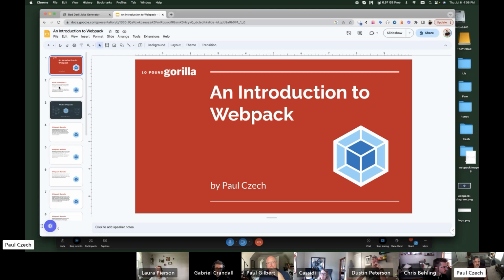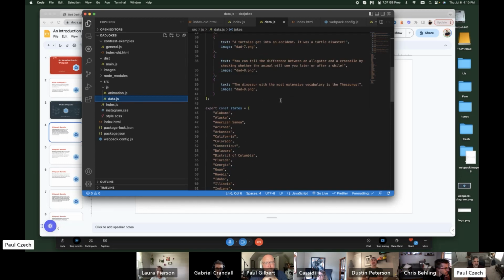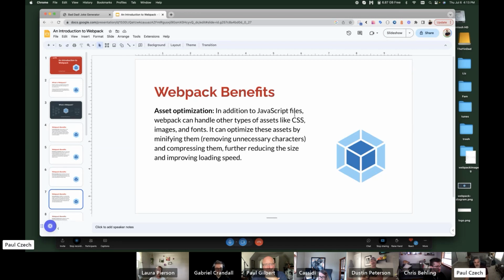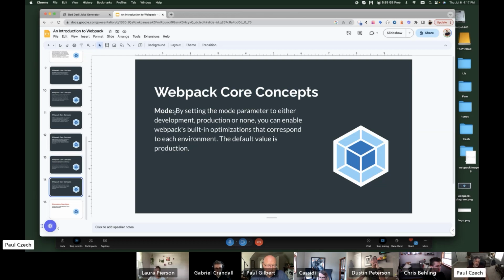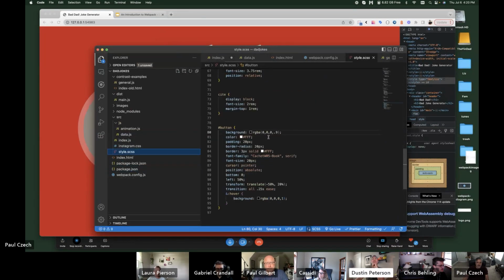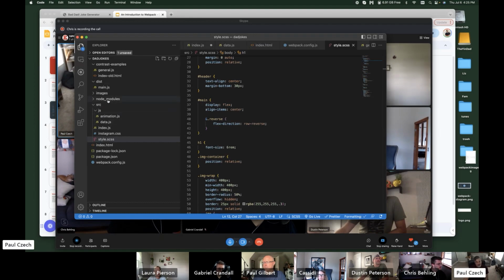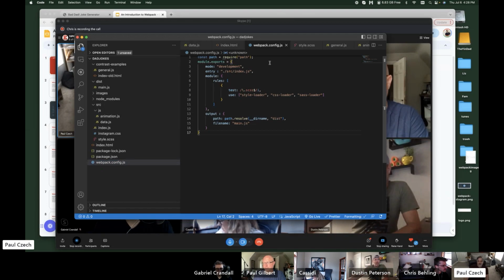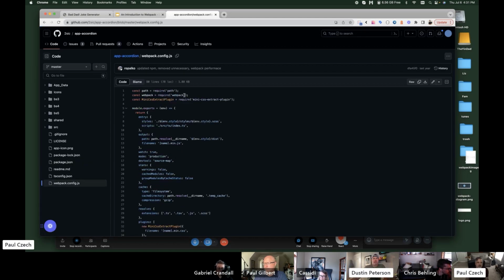Intro to Webpack — The Gorilla Learning Lab (#1)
In this episode of The Gorilla Learning Lab, Paul Czech gives us a brief introduction to Webpack, including what it is, how it works, and why it might be used.

10 Pound Gorilla is a United States-based website development, design, & digital marketing firm leading the industry in innovation and delivering top-notch solutions since 2003. Often referred to as the Navy Seals of Web Development, 10 Pound Gorilla's elite team of designers and developers create websites and applications optimized to increase conversions and mainstream business processes. Their full-circle marketing strategies focus on driving traffic, engaging visitors, generating leads, and increasing ROI.

0:00 Intro
1:06 What is Webpack?
3:29 Webpack Benefits
8:55 Webpack Core Concepts
13:33 Post-Presentation Discussion